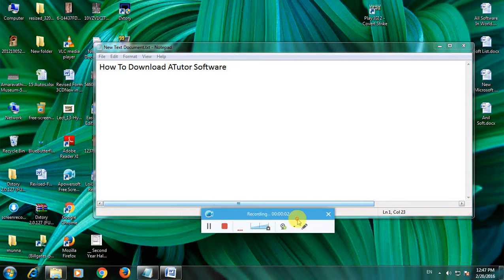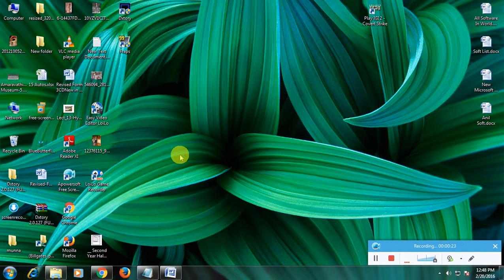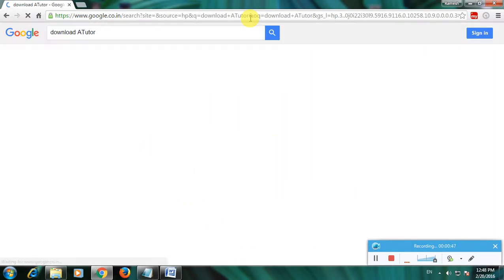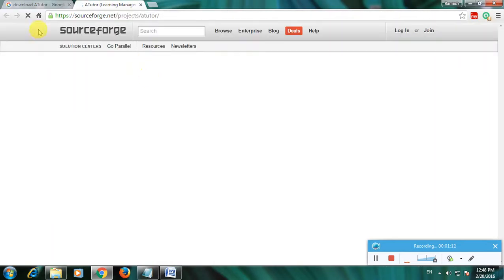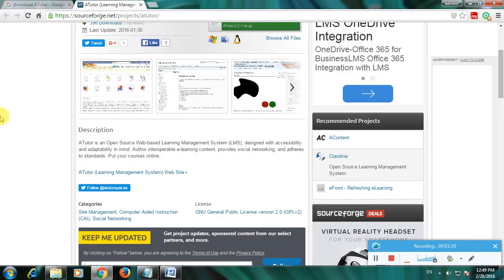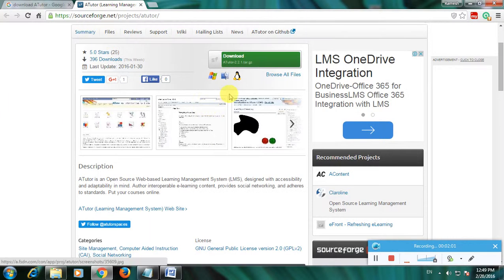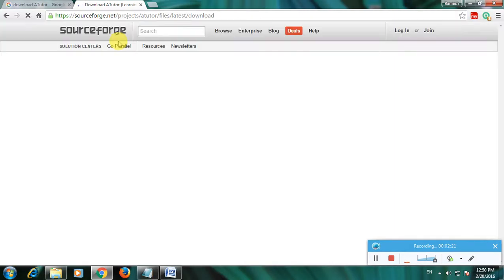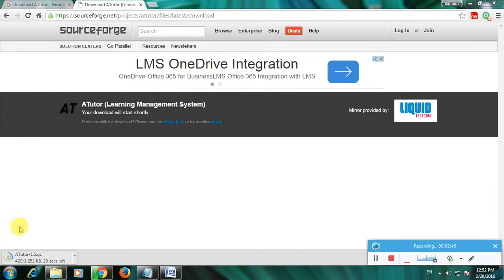How To Download ATutor Software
Open any Browser Then Goto Google Home Page.
2. Type Download A Tutor Software Then Click Enter.
3. Many Links Are Avaliable On.
4. Then Select SourceForge link Then Click Enter.
5. In That We Have A Download Option Avaliable Here.
6. Then Click The Download Link Then The File is Download